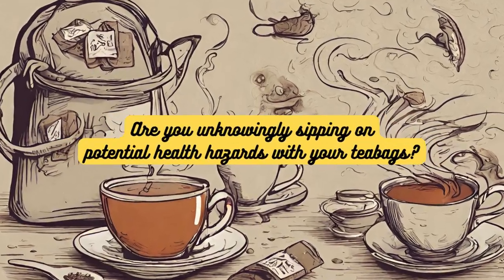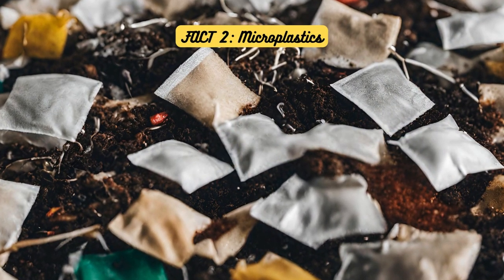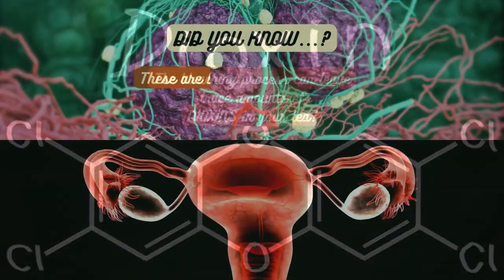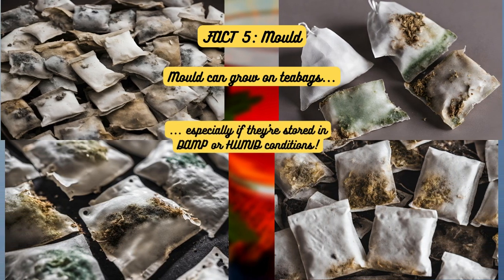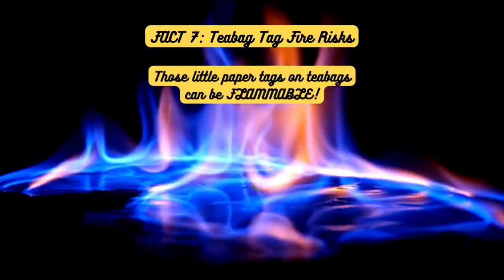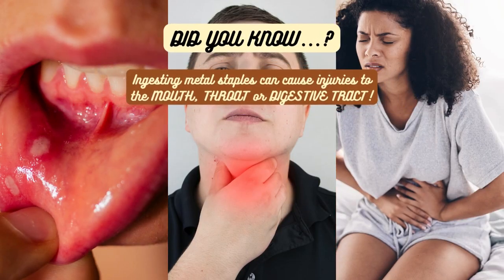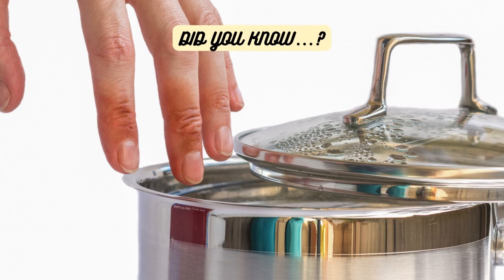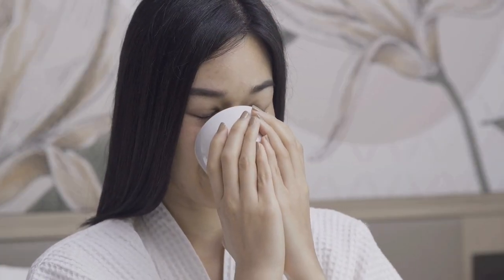🌟 Are Your Teabags SAFE? Shocking Truths Exposed! ☕😲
Discover the truth behind your daily cuppa in our latest video.

Join us as we delve into the hidden risks lurking in your favourite teabags.

From unexpected ingredients to potential health hazards, this eye-opening exploration will leave you questioning what's really steeping in your mug.

We'll uncover the alarming facts about microplastics, bleaching chemicals, and packaging waste, shedding light on the environmental impact of teabag production.

Learn about the dangers of mould contamination, choking hazards, and even fire risks associated with teabag use.

With insightful tips on how to minimize these risks and make safer choices for your tea routine, this video is a must-watch for all tea lovers.

Don't miss out on this crucial information that could impact your health and well-being.

Watch now on 5 O'Clock Tea to ensure your teatime is both enjoyable and safe.

0:00 Introduction
0:13 Hidden Ingredients
0:40 Microplastics
1:04 Bleached Teabags
1:26 Packaging
1:48 Mould
2:13 Choking Hazard
2:37 Teabag Tag Fire Risks
3:03 Teabag Staples
3:26 Teabag Squeezing
3:46 Teabag Burns